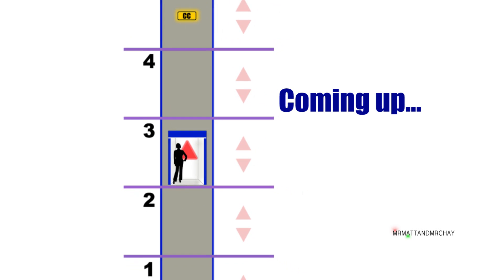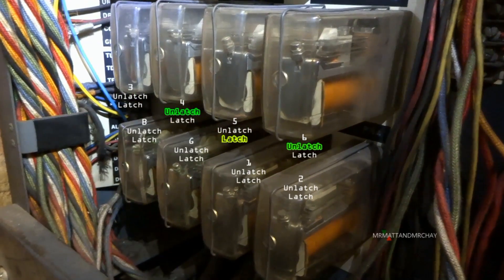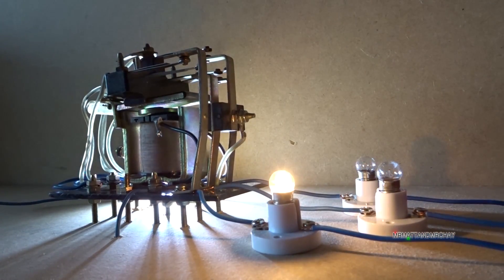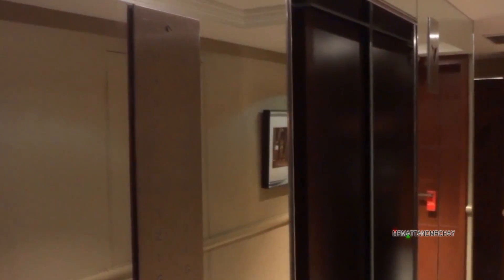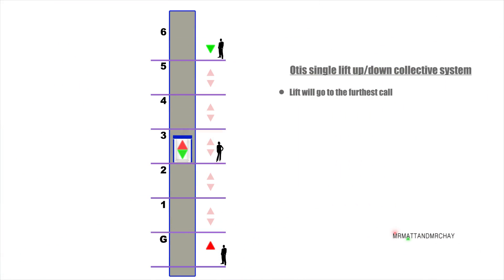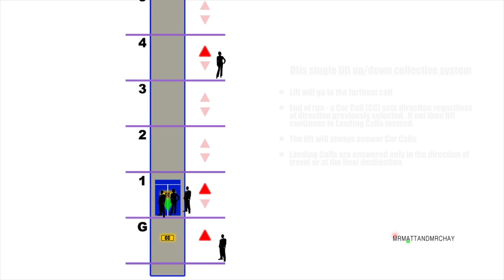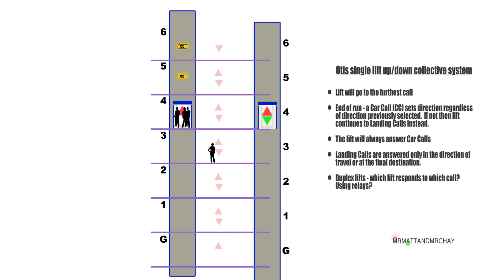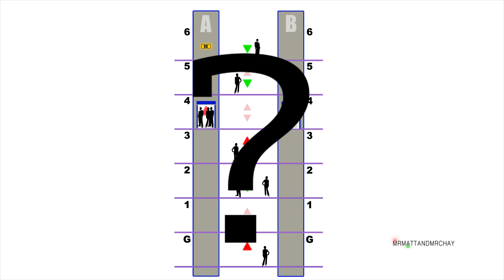Elevator call logic, the old OTIS system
Explained - how a Otis Elevator call system works.  Easy with a computer, but NOT when you're using a 1970s relay system!
TO SEE OTIS MACHINERY IN ACTION, this video has it all: (and took 2 MONTHS to edit!!)

Other links features in the video:
Please give us a 'like', thank you! :)
IMPORTANT NOTICE ABOUT SAFETY AND YOUTUBE:
This is a RESPONSIBLE and RESPECTABLE channel.
My channel does not promote or glamourise dangerous activities like lift surfing.